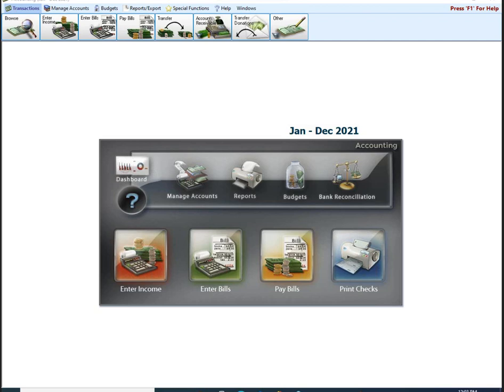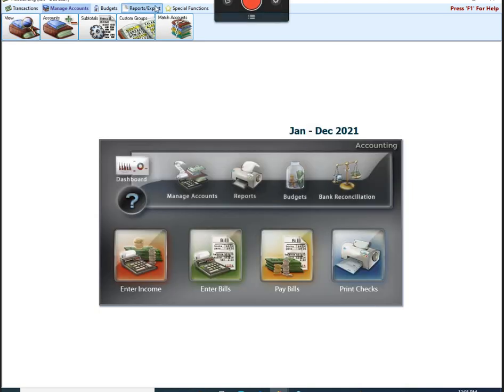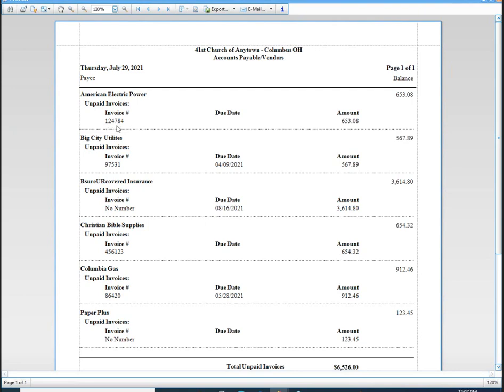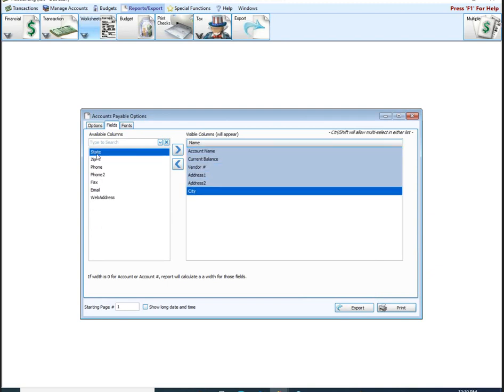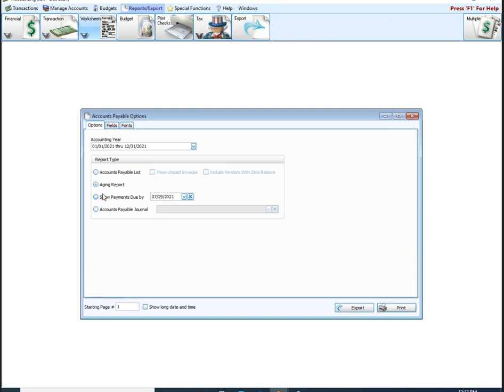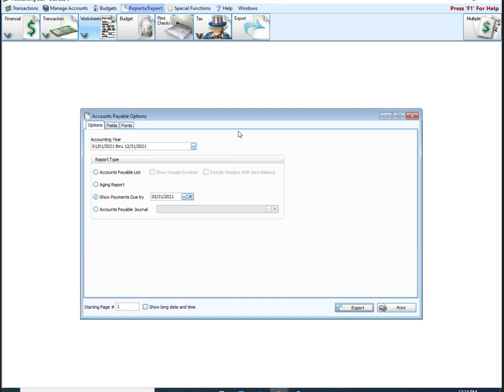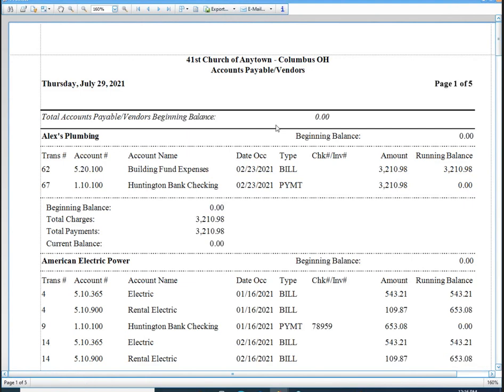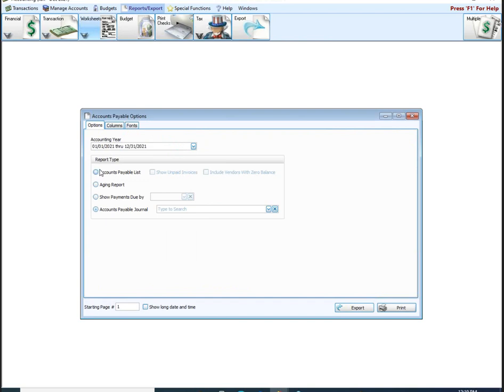Church Windows Accounting: Accounts Payable Reporting (v20 & Newer)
Features of A/P Reporting.  Presented on 07/29/2021.